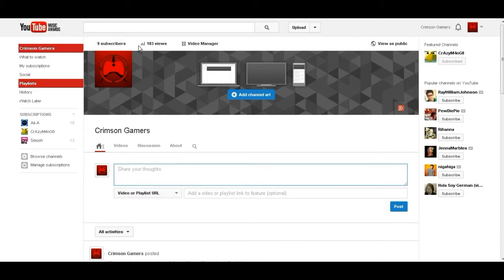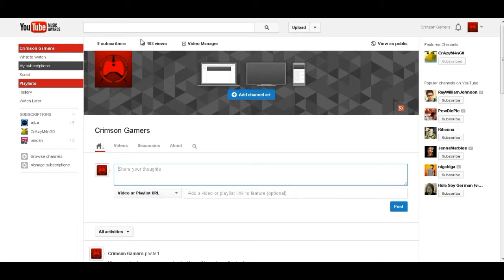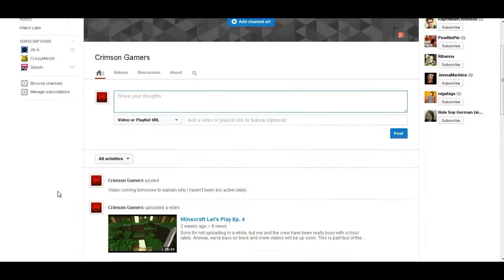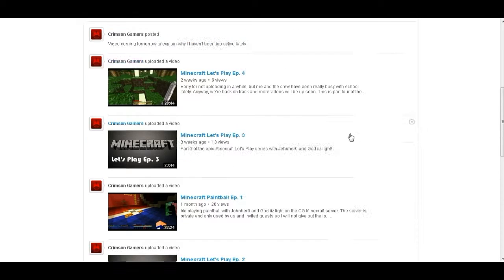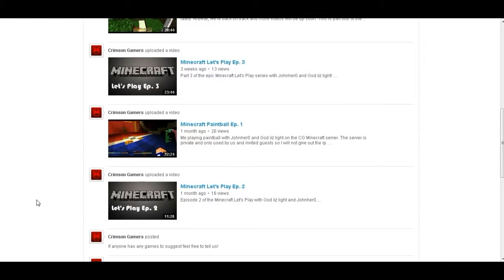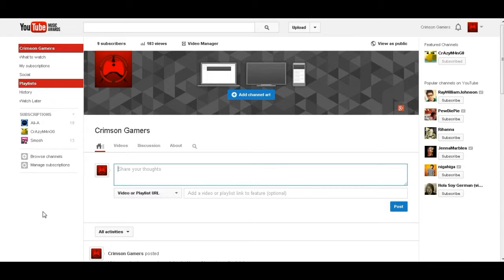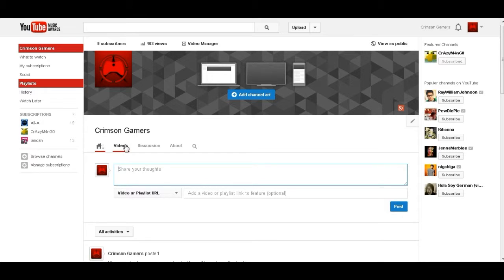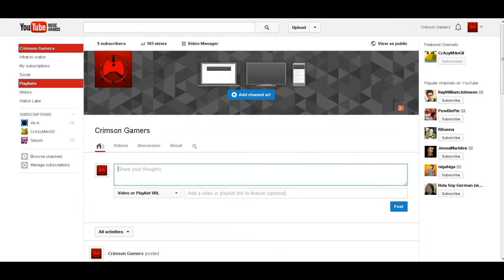Thank You All!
My many thanks to all of you for your support so far with my good friend, CrAzyM4nG0!